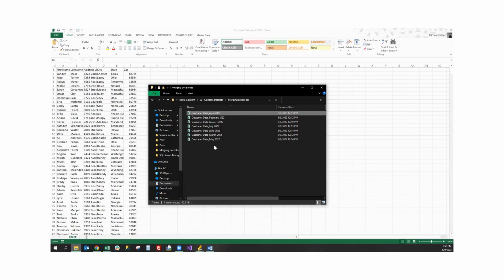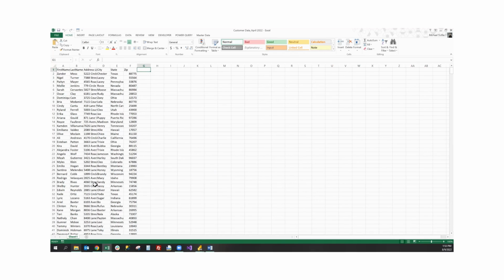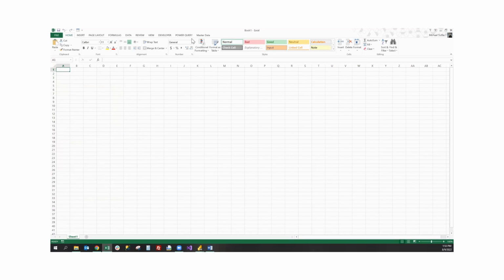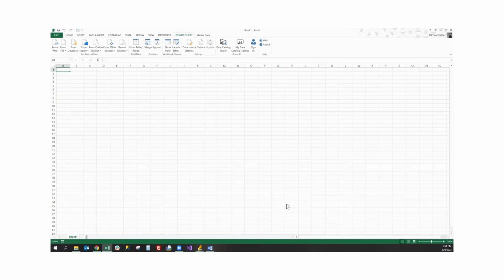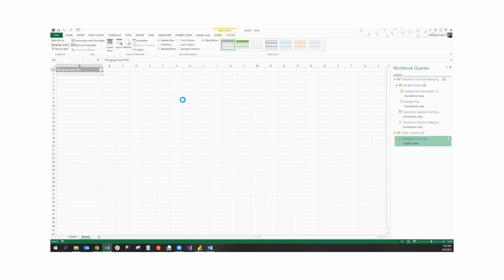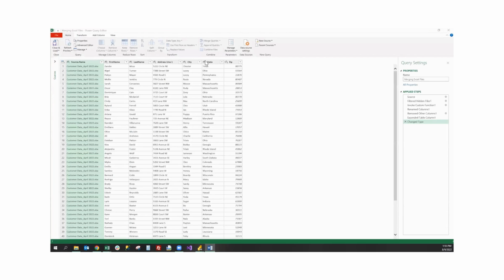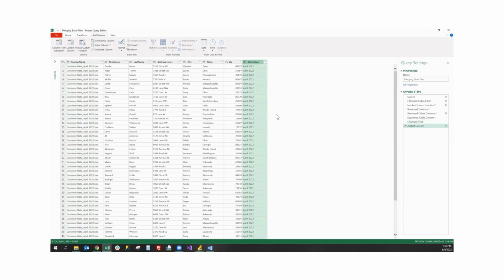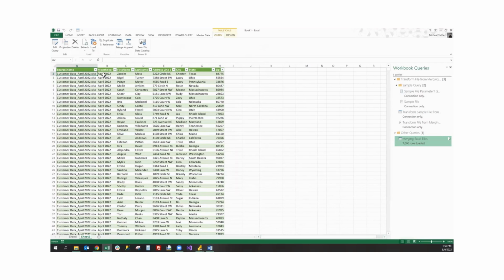Merge 100's Of Files Using Power Query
Learn how to use Excel Power Query to merge hundreds of files into a single set of data. Enhance your analysis skills and make combining many files of the same type a breeze.

Enable the Power Query Add-in:
1. Under the File menu.
2. Click Options over on the left menu.
3. On the pop-up window click Add-Ins.
4. From the drop-down menu at the bottom, select COM Add-ins.
5. Then click Go next to the drop-down
6. In the COM Add-ins window make sure the box for Microsoft Power Query for Excel is checked. Click OK and you’re done

Formula to get text between delimiter for extracting data:
Text.BetweenDelimiters([Source.Name], "_", ".")